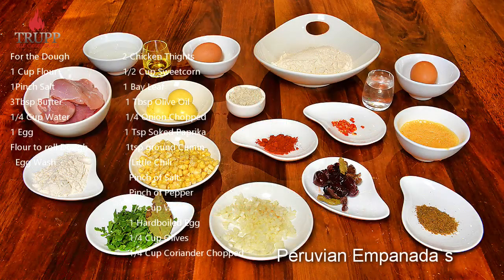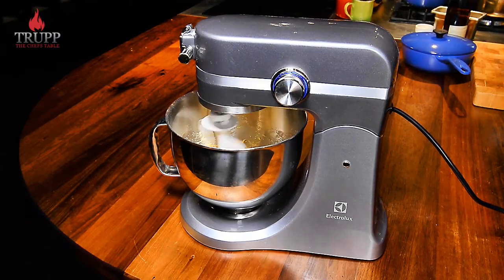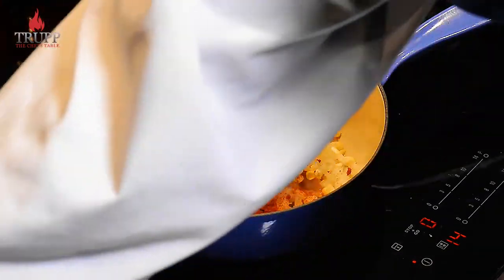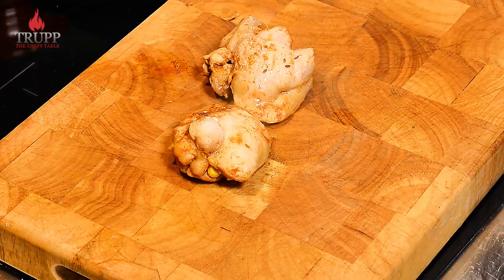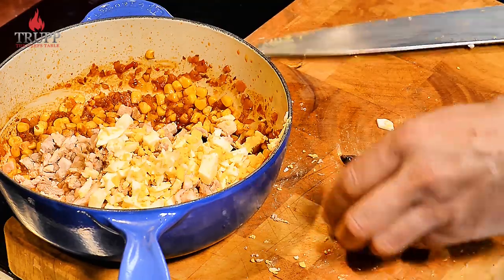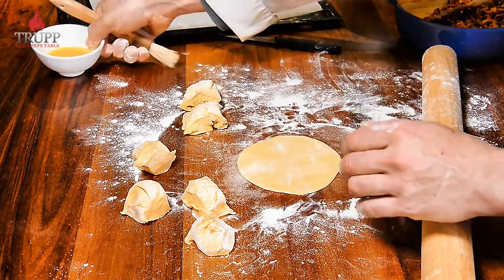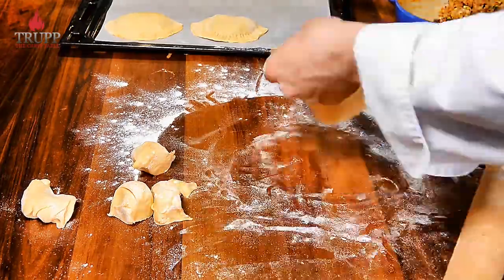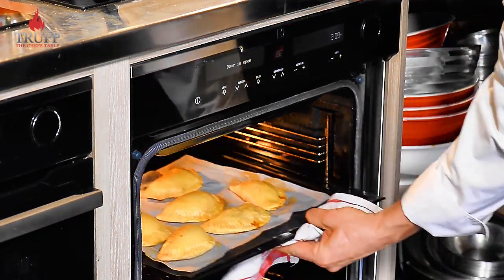How To Peruvian Empanadas The Easiest Way | Chef@Home Hacks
Street food satisfies taste buds like nothing else. Michelin 3 Star Chef Walter shares an easy recipe of Peruvian Empanadas.

Start by making the dough with flour, salt, butter, an egg and some water. Let it rest for half an hour. Next, make the filling for empanadas. It is often made with beef. You can add corns, dried tomatoes, tomato sauce, olives and other ingredients for flavor. I added chicken thighs, paprika, bay leaf and other spices in my filling. You can take the chicken thighs out once they are cook and reduce the other ingredients down to a paste. Chop up the chicken and add it to the paste, Add hard boiled eggs and olives too. Finally, add some coriander and mix it all together.

Fill the mixture in the dough wraps as demonstrate in the video and bake them. To learn more such recipes, visit:

Peruvian Empanadas | Street Food | Empanadas History | Recipe by Chef Walter Trupp